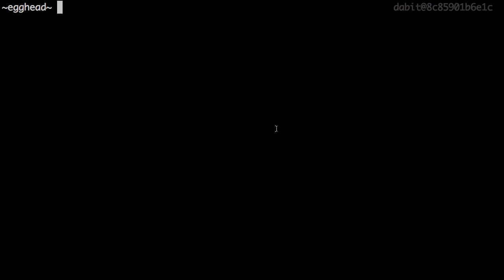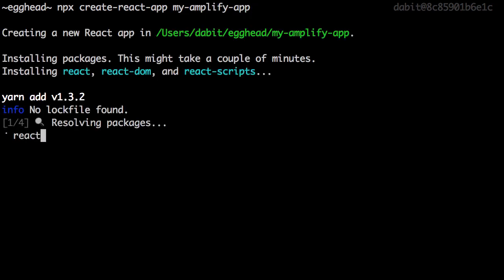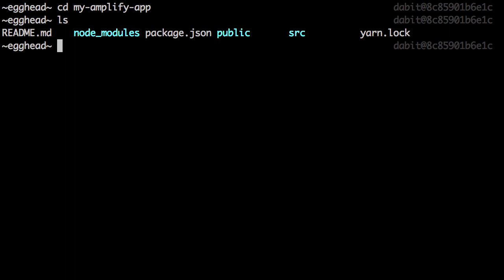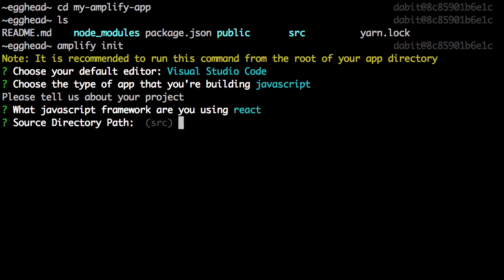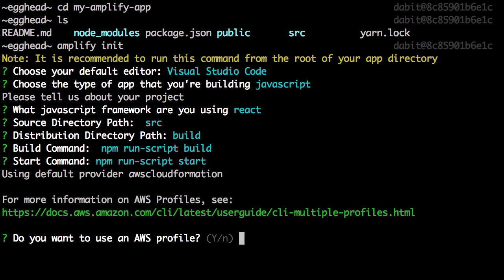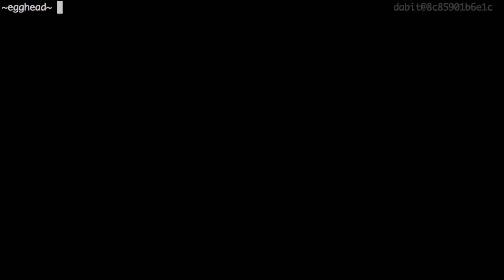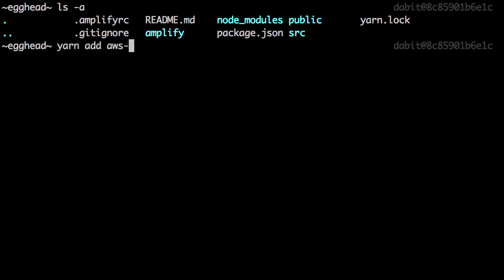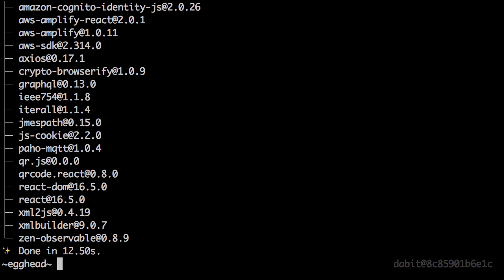Creating & Configuring a New AWS Amplify Project with a React Application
🚨 A newer version of AWS Amplify has been released since this video was published. Please follow our Amplify Gen 2 Quickstart guide if you want to create a new project today with Amplify!

Learn how to quickly build a React application powered by AWS Services with AWS Amplify.